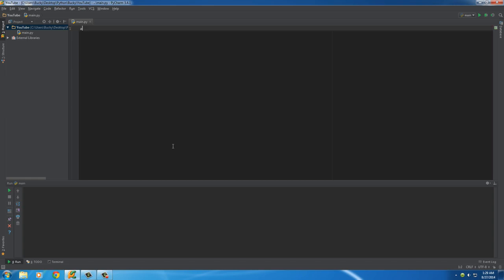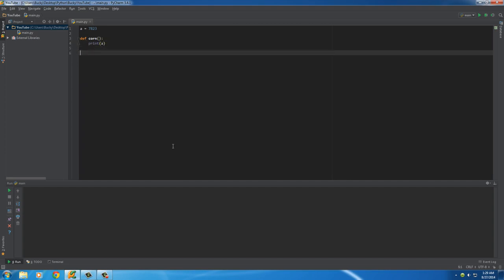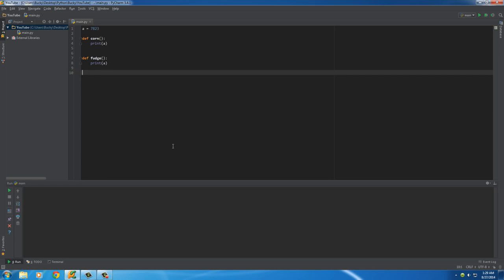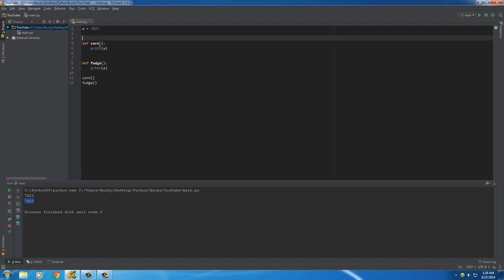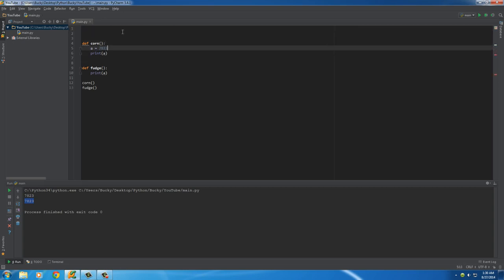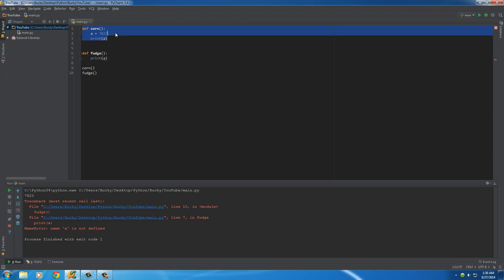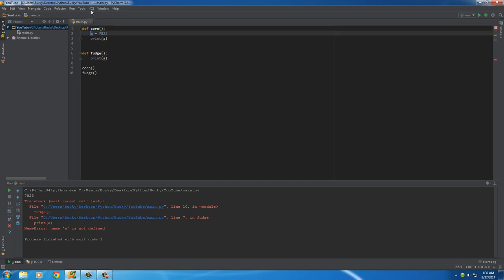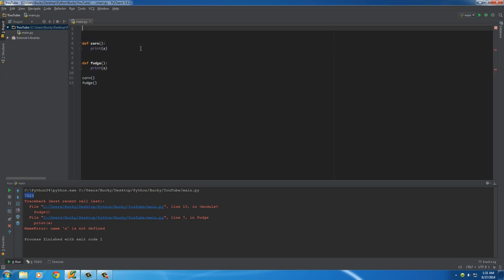Python Programming Tutorial 15 - Variable Scope